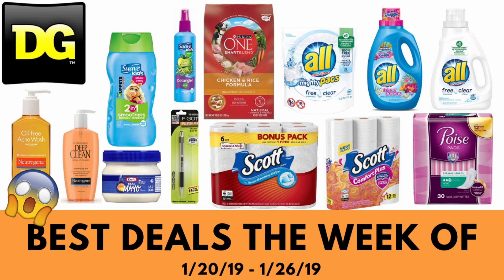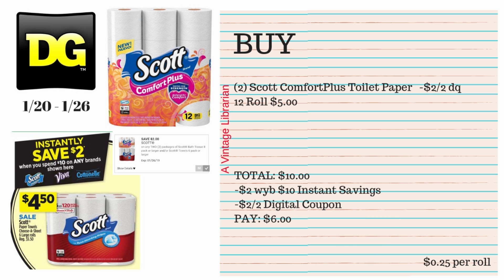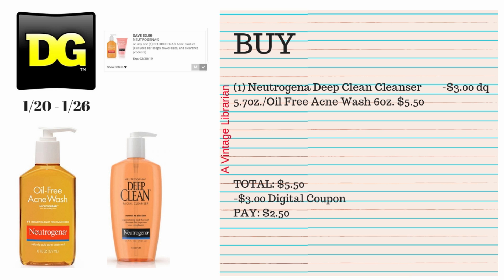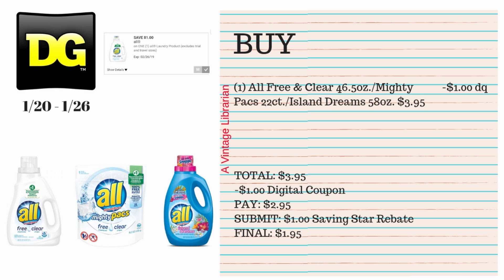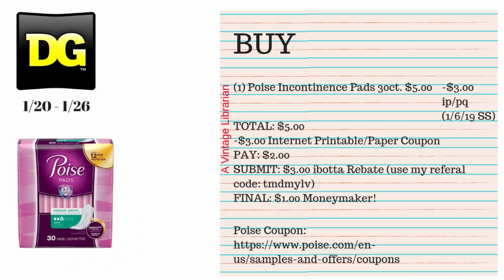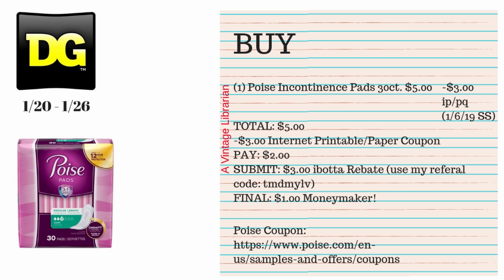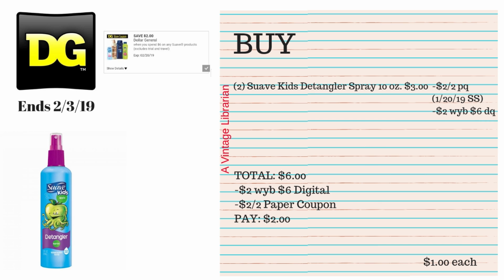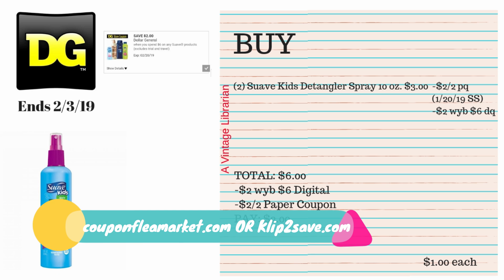Best Deals at Dollar General this Week 1/20/19-1/26/19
Hello everyone!  Here it is!  The best deals at Dollar General this week!  Happy Couponing as always!

Song: Dreams by Joakim Karud